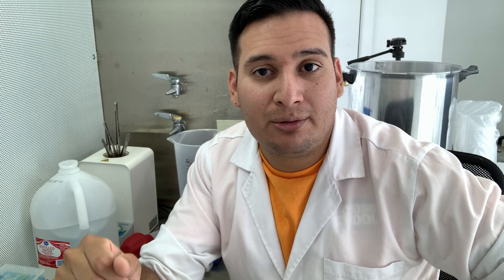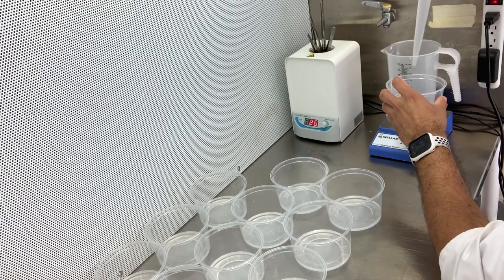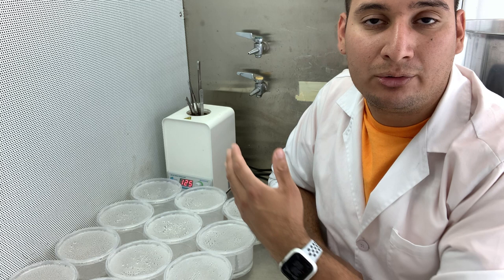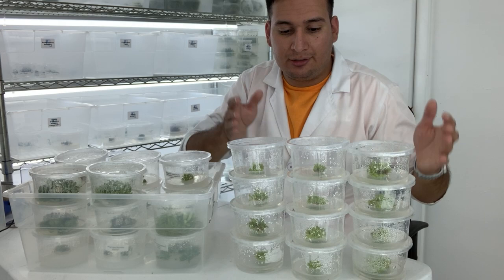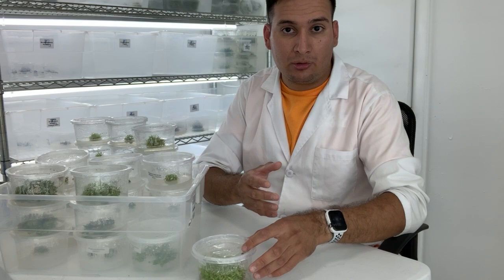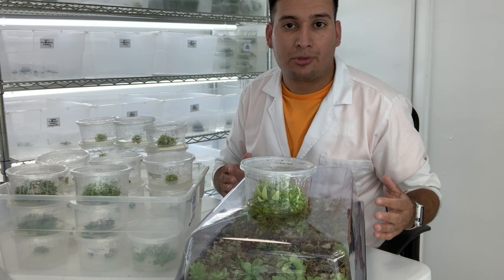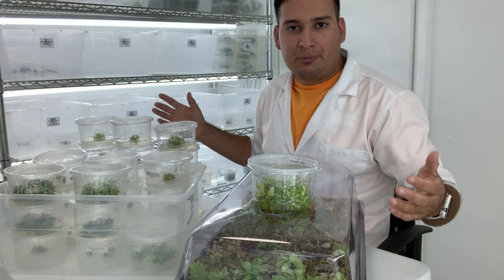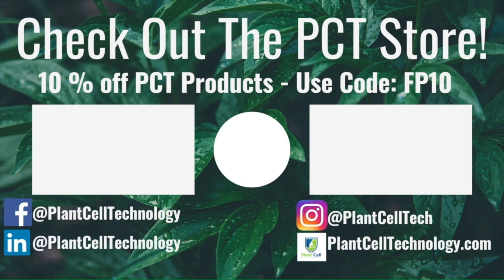How to Make $10,000 Worth of Plants in ONE DAY With Plant Tissue Culture!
In this video, Francisco describes how to set up $10,000 worth of plants using tissue culture in only one day's worth of work! Get 10%OFF the tissue culture products you need using my code